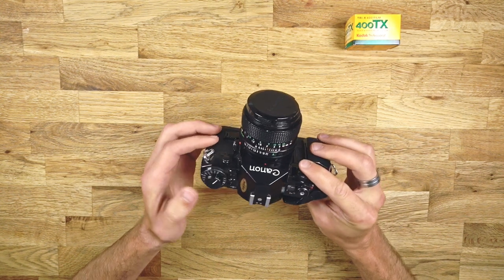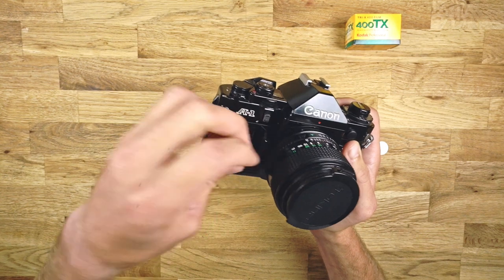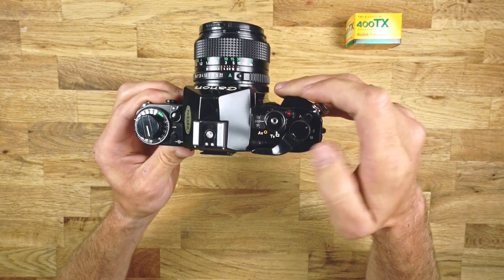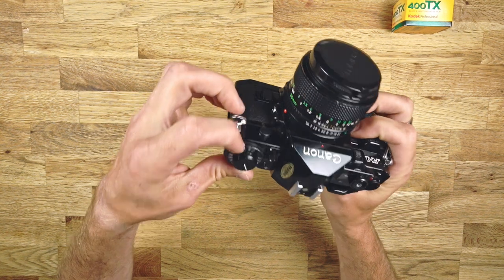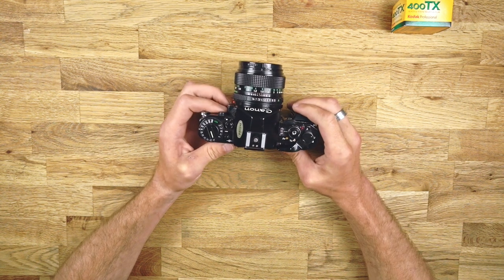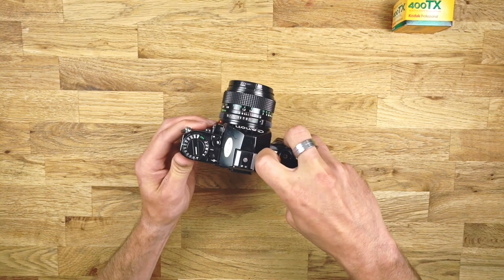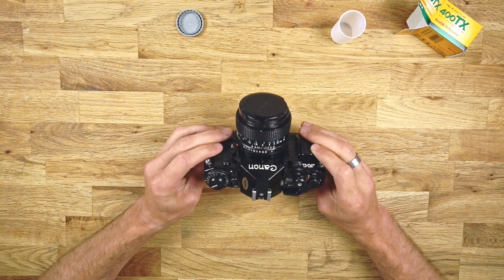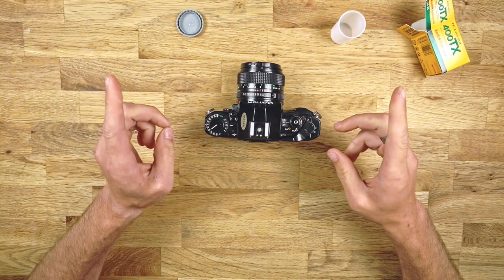Canon A1 Tutorial (how to use + example photos)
how to use the camera, what all the buttons do, how to put in film and some example photos that I shot with this canon A1 :)